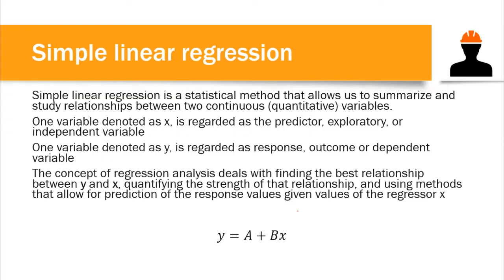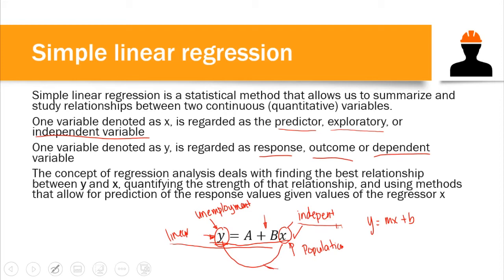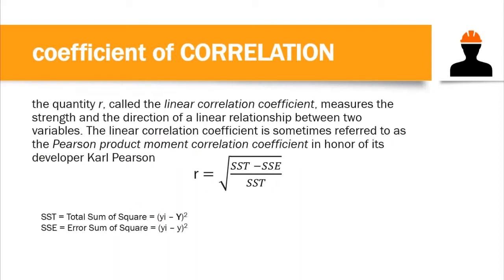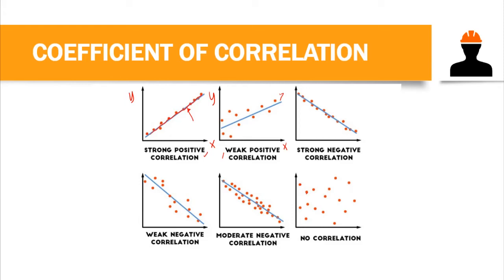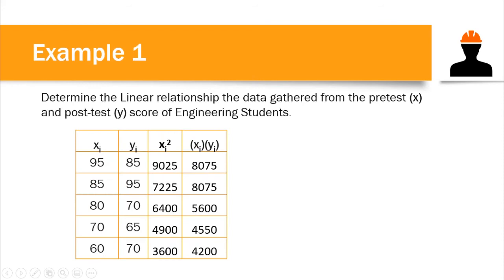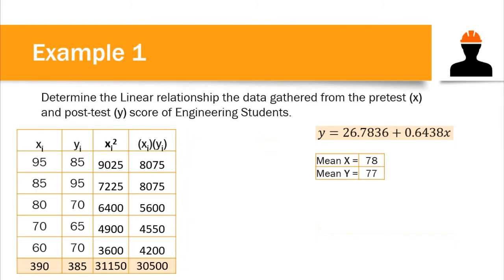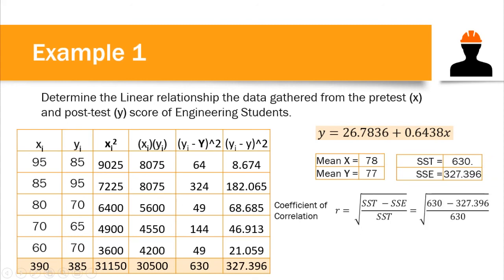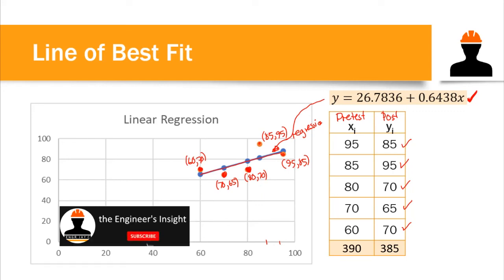Statistics | Simple Linear Regression Analysis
Learn Simple Linear Regression Analysis